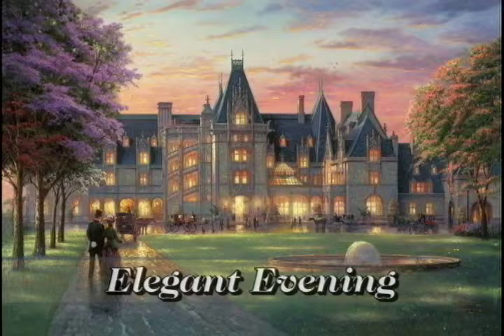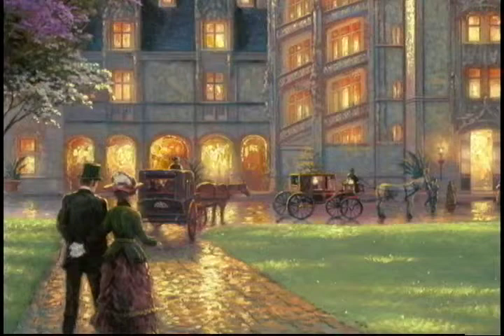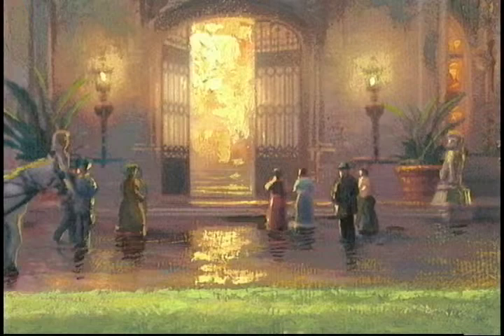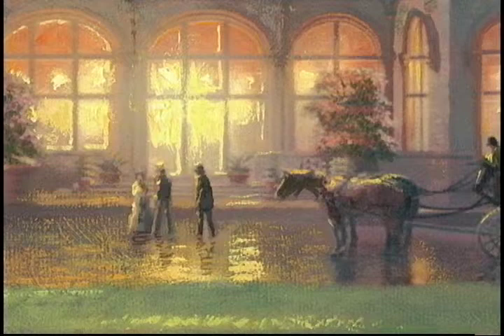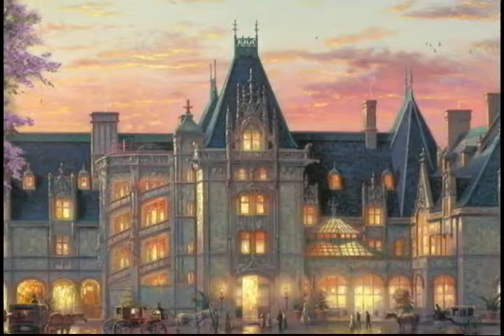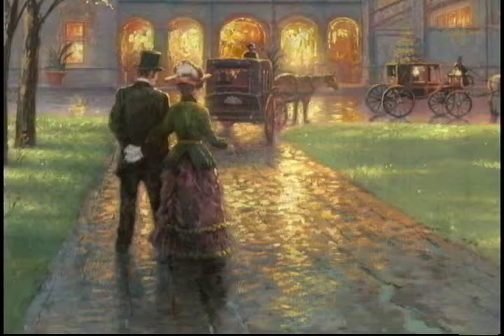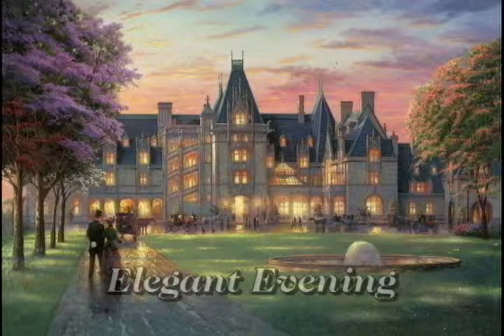Elegant Evening at Biltmore by Thomas Kinkade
Built between 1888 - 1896 in Asheville, N.C. for George W. Vanderbilt, "Biltmore House" is America's largest residence. The estate is visited by more than 1,000,000 dazzled tourists each year.

    My challenge in painting Elegant Evening at Biltmore was not to convey the heroic scale of this fairy-tale castle, but to make it warmly personal. I utilized glittering lights to suggest a festive evening affair in progress. I invite you to climb aboard your elegant coach and join the celebration.

    - Thomas Kinkade